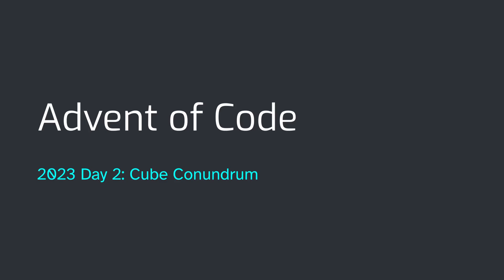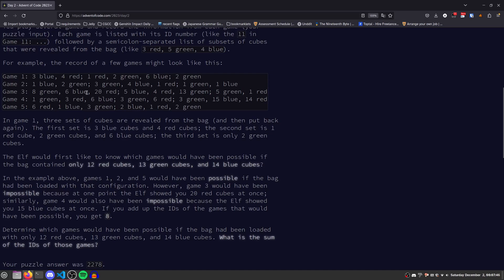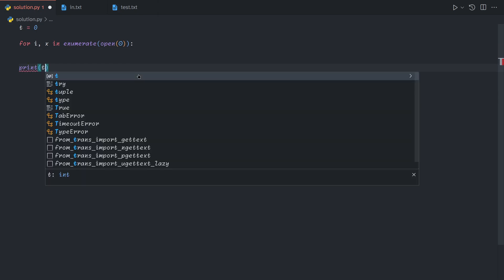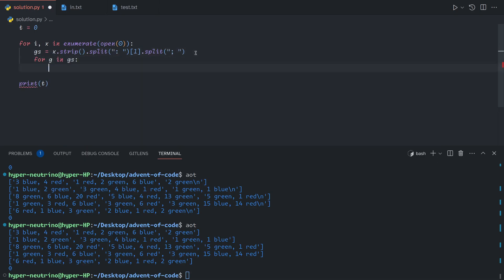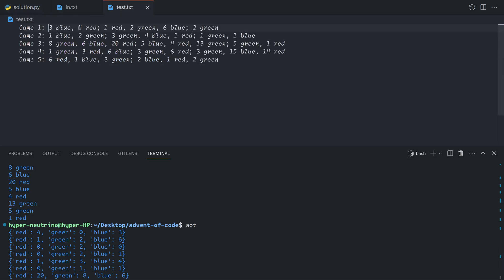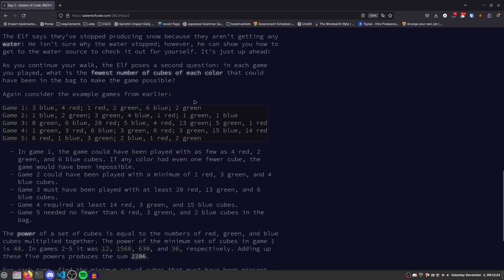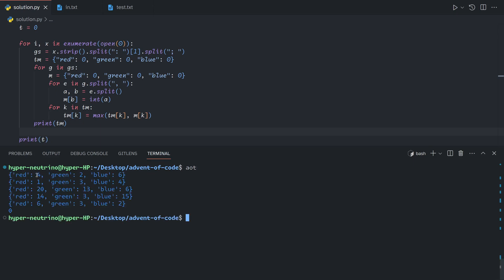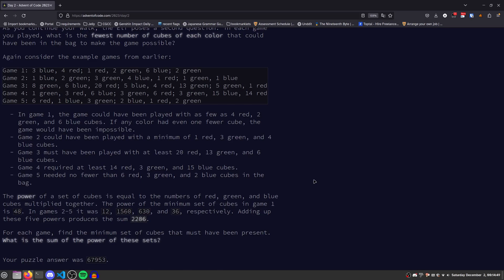Advent of Code 2023 Day 2: Cube Conundrum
Did much better today!